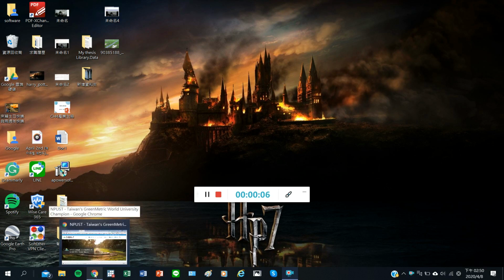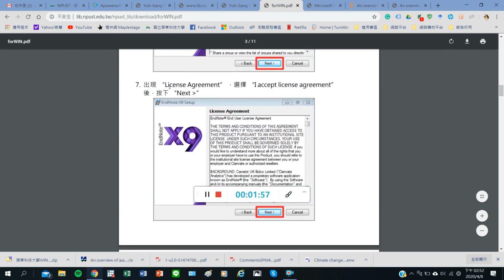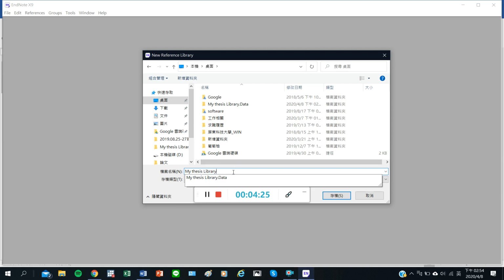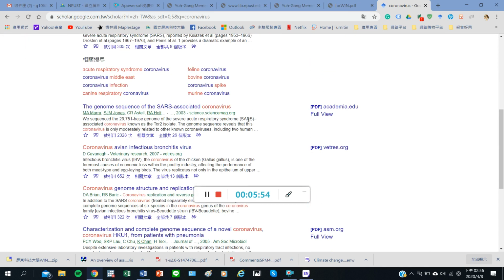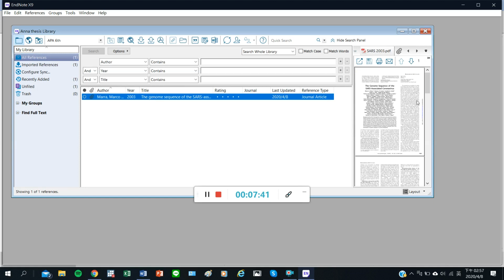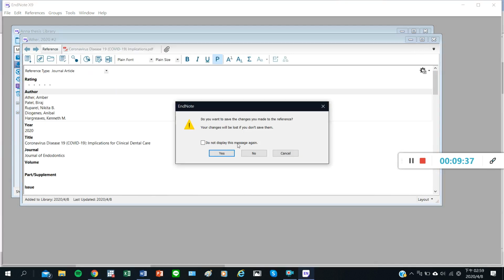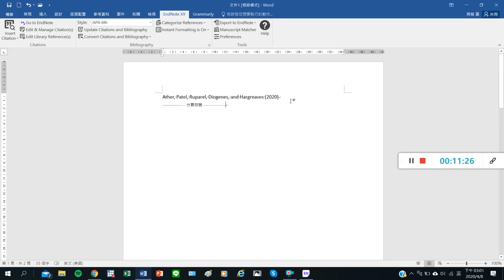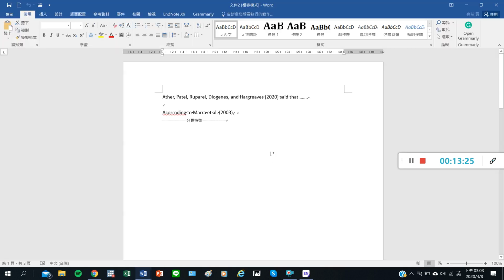Introduction to EndNote (for newbie)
Another video on my early-birded channel. I hope you like it.
If you found this video helpful and wish to help me out, consider to subscribe my channel for more videos, and do not forget to click the notification bell to get notified whenever a fresh new tutorial comes out.